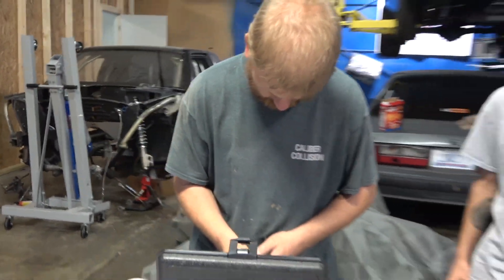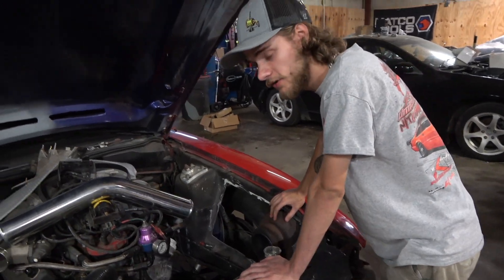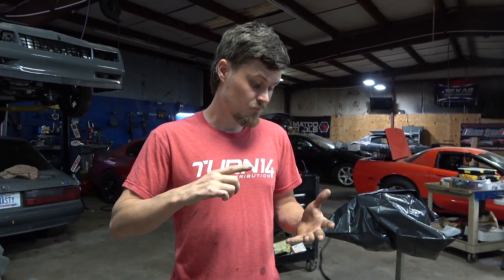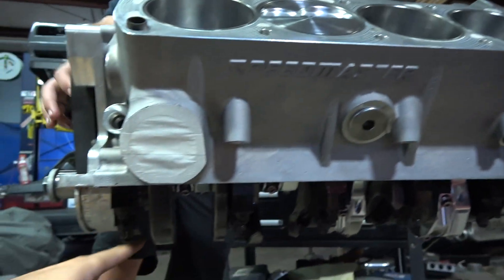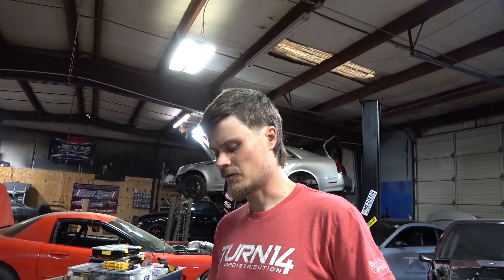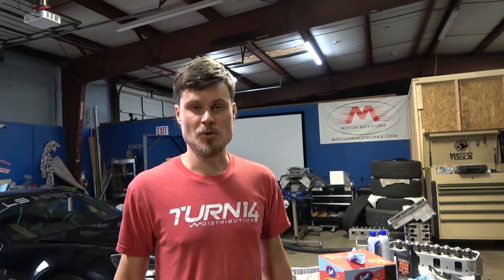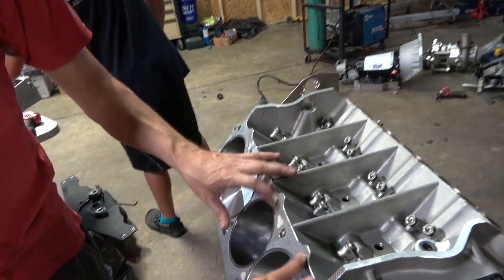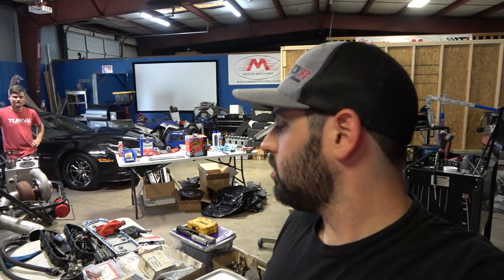WORLD RECORD SBF IS HERE!!!! BAD APPLE 9.5 deck!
LS Nasty
700 N 13th St